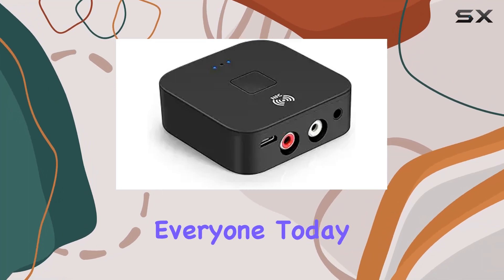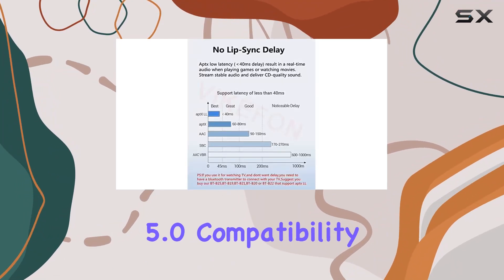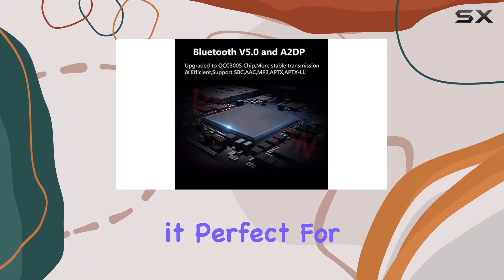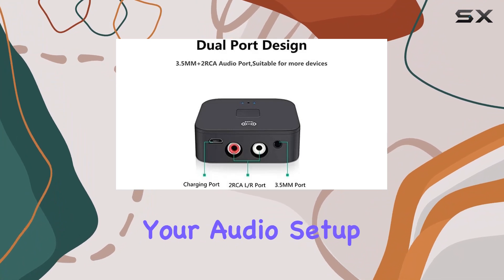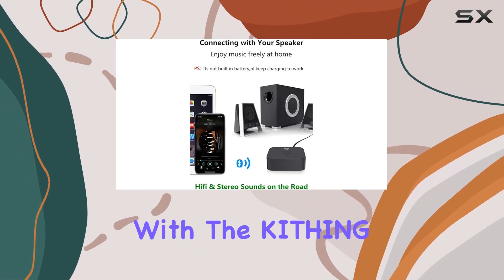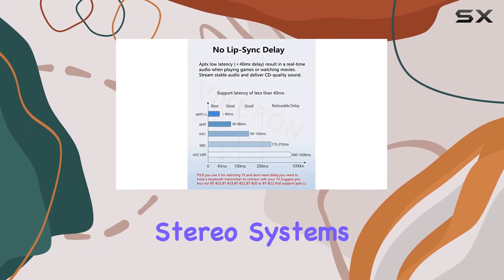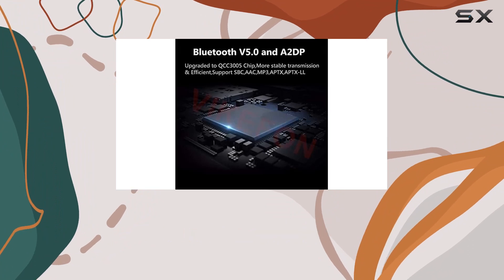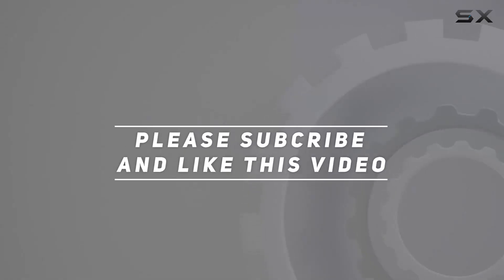Unlock the Power of Wireless Audio with KITHING RCA Bluetooth Receiver 5.0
0:00 Intro
0:06 Review

Things that we mentioned in this video:
Bluetooth Receiver for Home : B0BQYKJ372